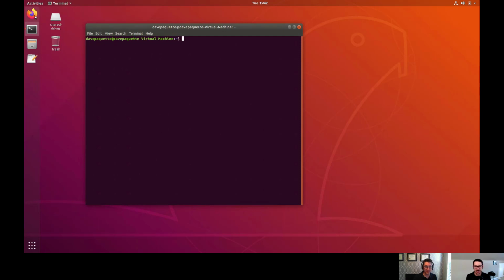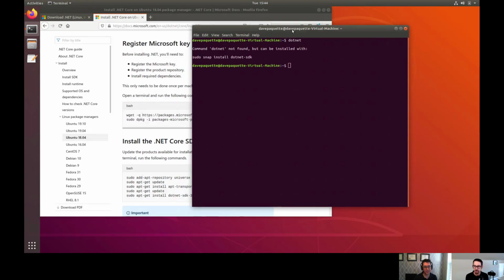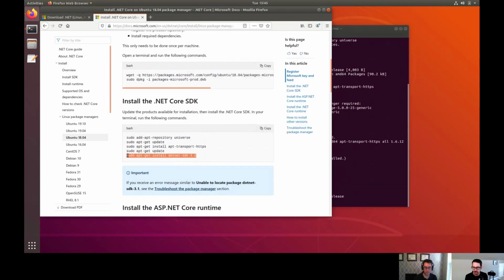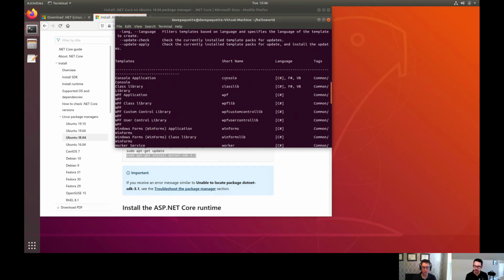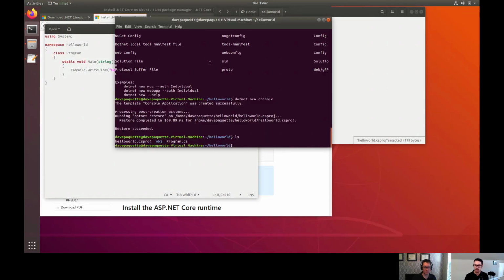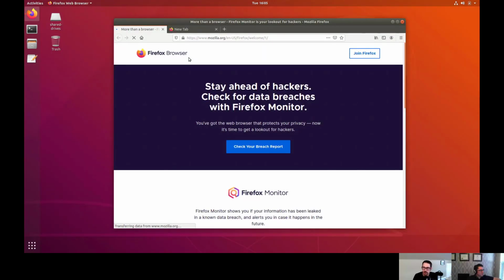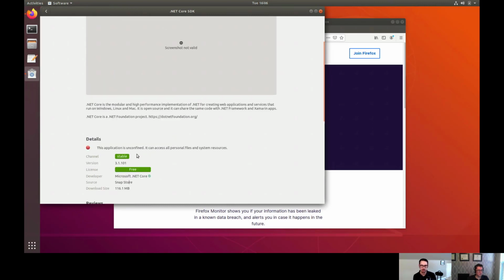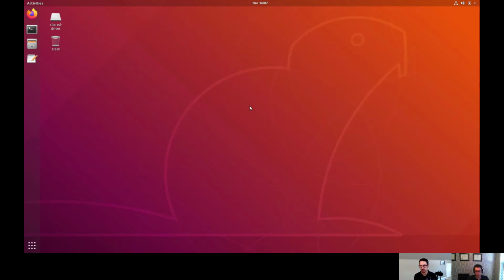#150: Getting started with .NET Core on Linux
This episode covers the basics of getting started with .NET Core on Ubuntu Linux. We install the .NET Core SDK and write some code using only the built in text editor.  That's right, no Windows, no Visual Studio! Just the console and a text editor.